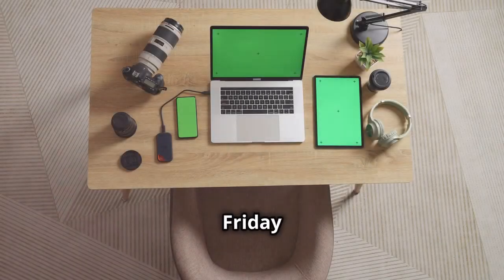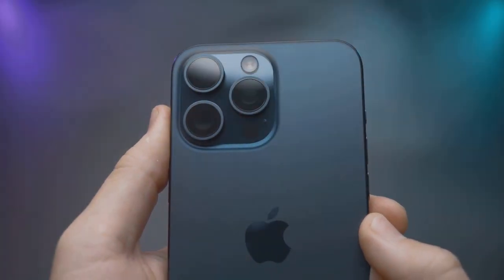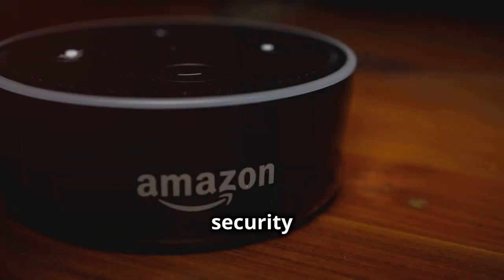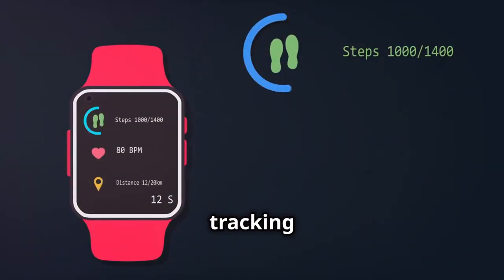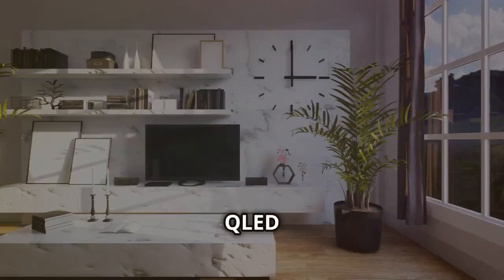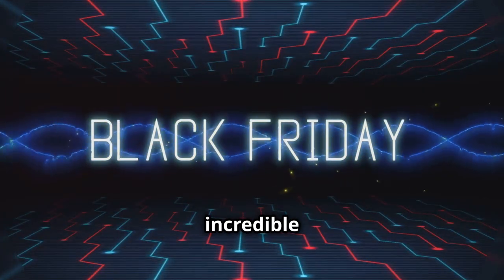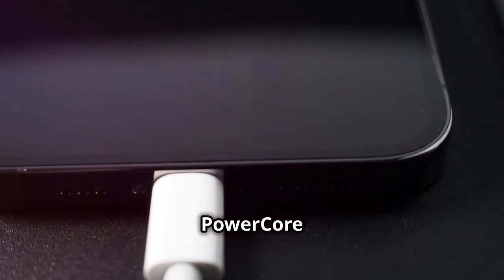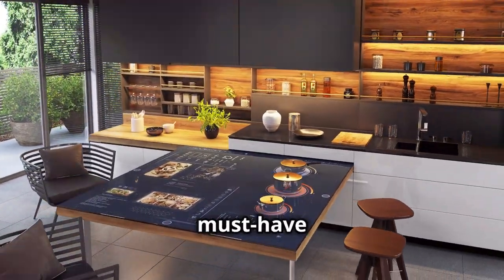Top 10 Must-Have Gadgets for Black Friday [2024 July 25]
When Is the Best Time to Buy Electronics?

Black Friday and Cyber Monday: The Superstars of Deals 💯

Undoubtedly, the most renowned shopping events for electronics enthusiasts are Black Friday and Cyber Monday. Falling on the day after Thanksgiving and the following Monday, respectively, these days mark the commencement of the holiday shopping season. Retailers slash prices on a wide range of electronics, from TVs and laptops to headphones and gaming consoles. Savvy shoppers capitalize on these days to secure significant discounts and bundled deals, making it the ideal time for a tech shopping spree.

OUTLINE:
00:00:00 - Intro
00:00:40 - The iPhone Latest Model Number - Still at the Top?
00:01:06 - The Smart Home Command Center
00:01:23 - The Android Tablet Champion Returns
00:01:41 - The Ultimate Fitness Companion (and so much more)
00:02:02 - Next-Gen Gaming Has Arrived
00:02:28 - Upgrade Your Home Theater
00:02:53 - Silence the World
00:03:21 - Peace of Mind, Delivered
00:03:42 - Power and Portability
00:04:06 - Tech That Will Make You Love Cooking
00:04:29 - Outro